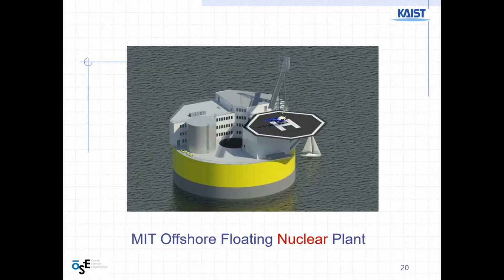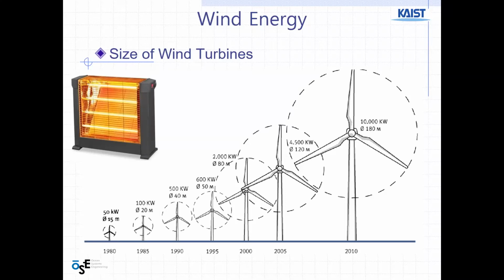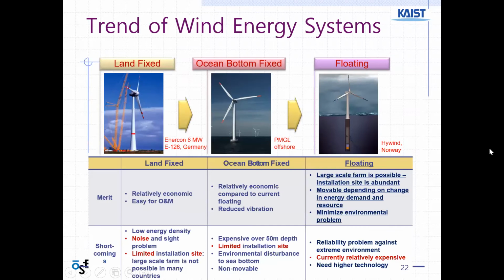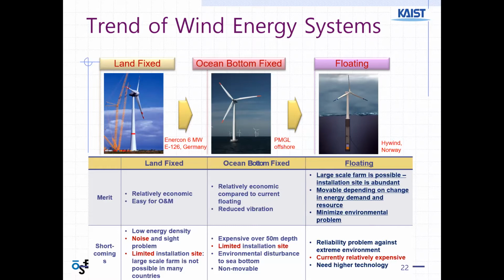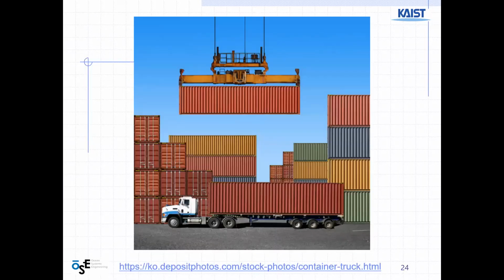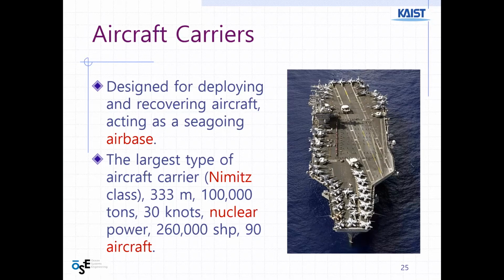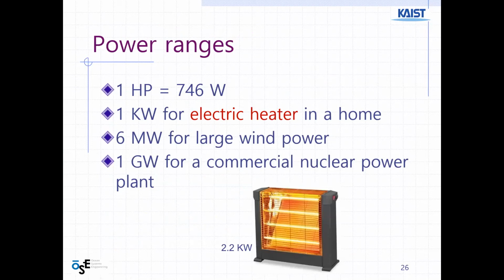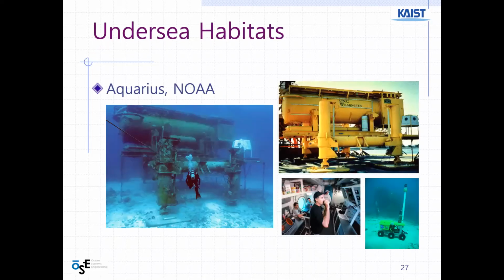Lecture 3 [1/3] 20210309 - KAIST ME403 Introduction to Naval Architecture and Ocean Engineering